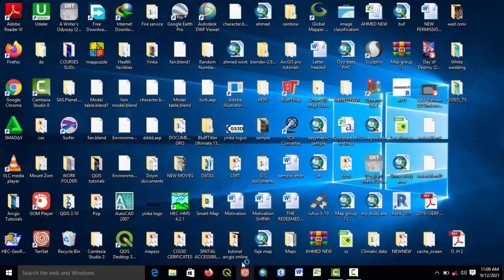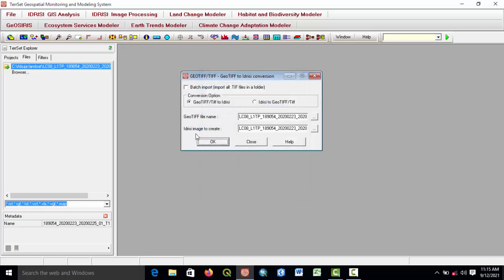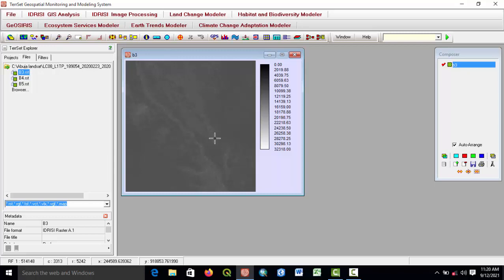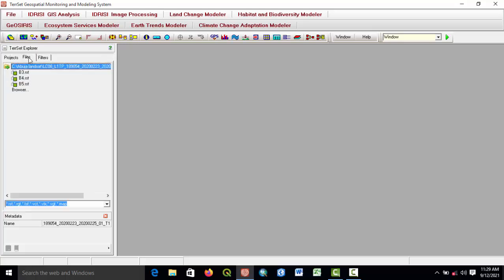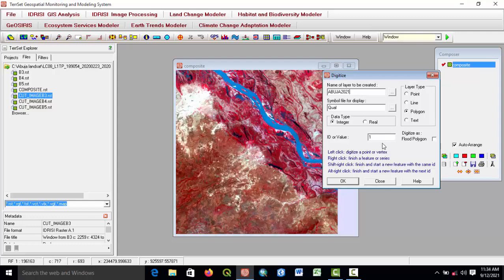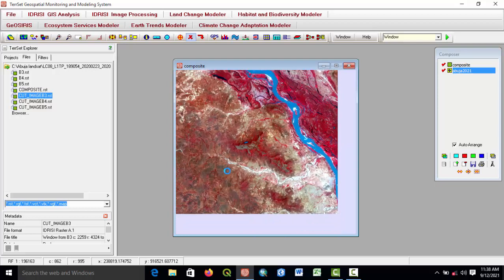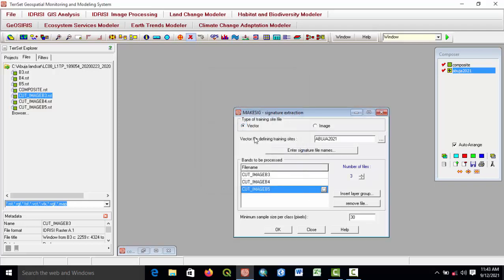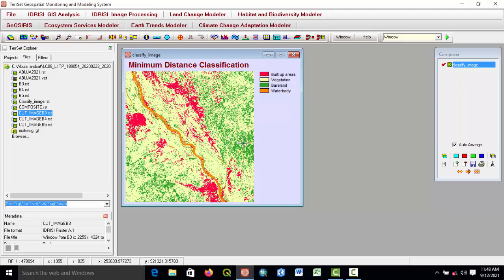Landcover map in IDRISI TERRSET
Landcover mapping in idrisi terrset